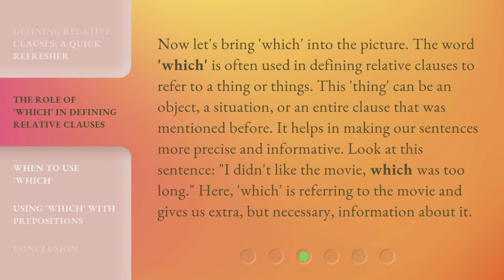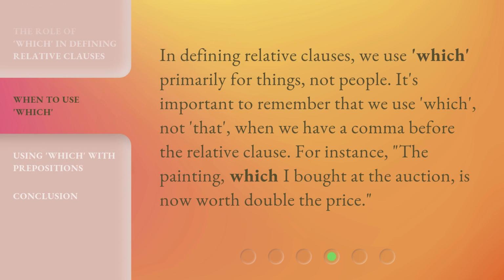Unraveling English: Harnessing the Power of 'Which' in Defining Relative Clauses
Unraveling English: Mastering the Power of 'Which' in Defining Relative Clauses • Join us as we uncover the secrets of 'which' in defining relative clauses. Learn how to effectively use 'which' to add precision and depth to your sentences. Discover when and how to use 'which' with prepositions. Buckle up and dive into this informative session of Unraveling English!

00:00 • Introduction - Unraveling English: Harnessing the Power of 'Which' in Defining Relative Clauses
00:32 • Defining Relative Clauses: A Quick Refresher
01:04 • The Role of 'Which' in Defining Relative Clauses
01:40 • When to Use 'Which'
02:05 • Using 'Which' with Prepositions